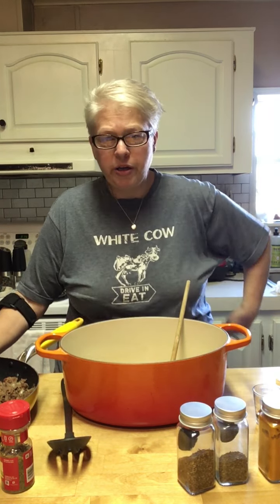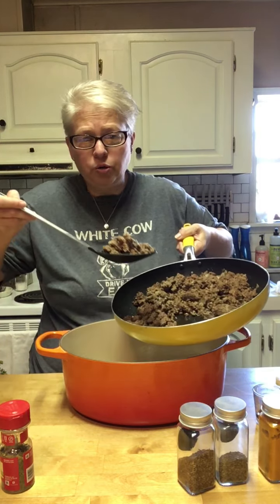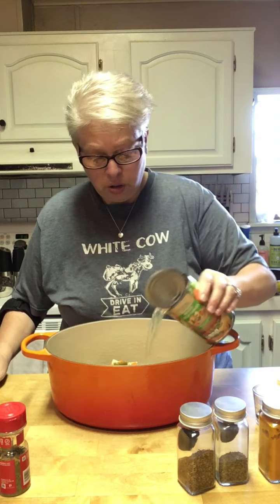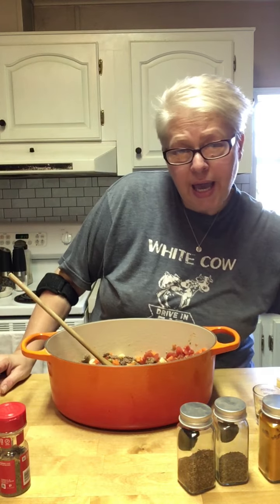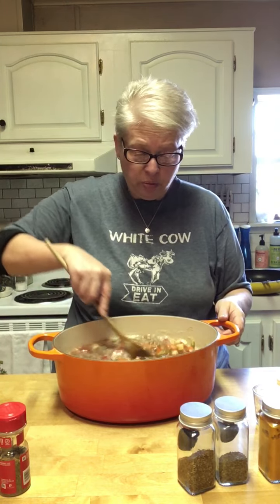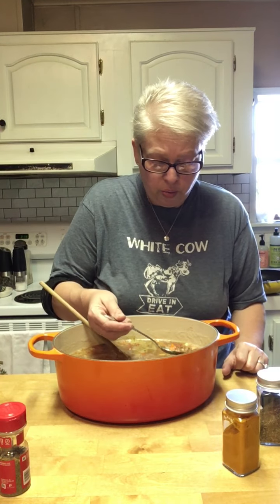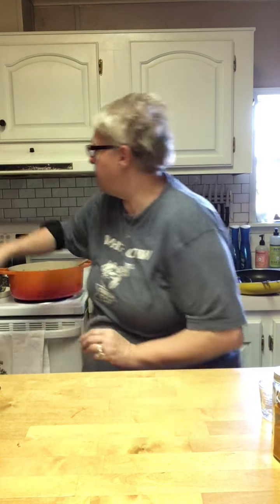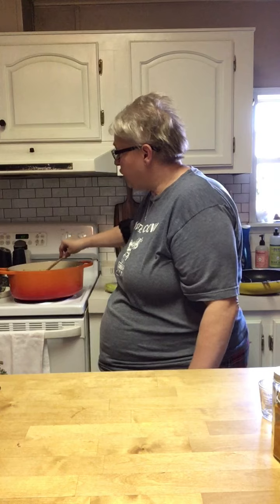Krista’s Hamburger Vegetable Soup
This will be the quickest soup you will ever make, and might I add its delicious.. perfect for a cold weekend. Make ahead and throw it in the crockpot..great for any day of week.

Brownie recipe.  2 cups sugar, cream with 1 cup softened butter( two sticks) 4 eggs, 4 teaspoons of vanilla. 1/2 cup unsweetened cocoa, 2 cups self rising flour. Mix, spread in 9x13 Bake at 350 degrees. Start checking for doneness in 20 mins. I used dark pan and it took 30 mins in my oven. Enjoy!